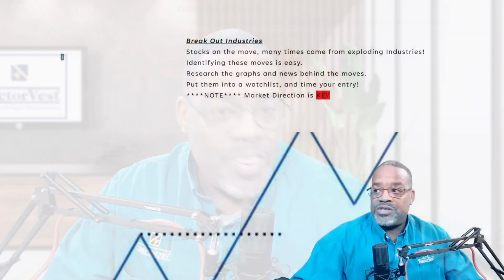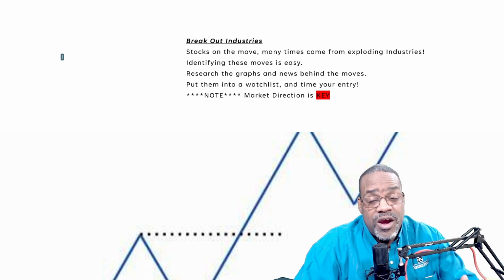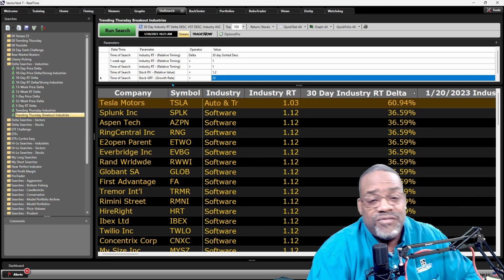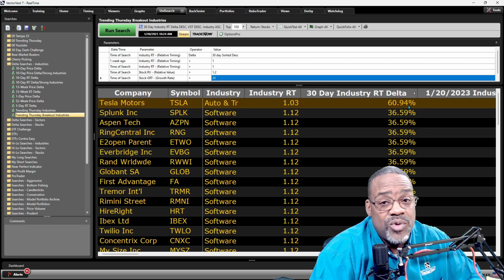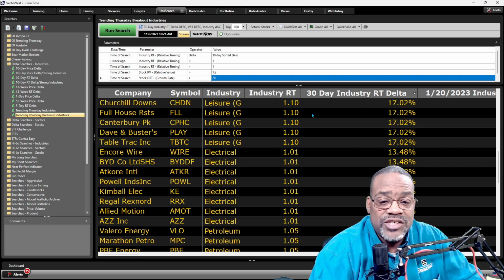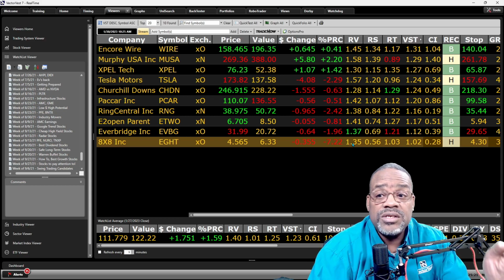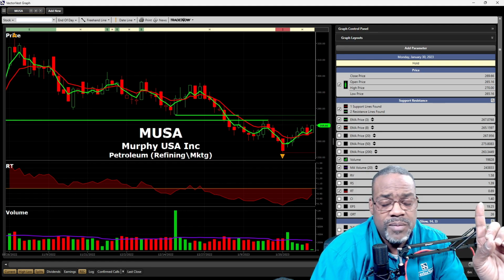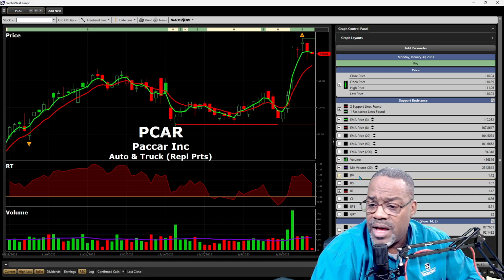Maximize Your Earnings with Booming Industries | VectorVest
Our most recent video sparked a lot of interest! That video talked about stocks to consider for 2023, there was no search involved and it contained a lot of research to find the stocks. This video will focus on industries on the rise to find quality stocks to consider now if the market is conducive to an up move. I have created a search to find these industries and bring the stocks right to the forefront. The power of the system makes this process easy indeed!

Video Topics: vectorvest, stocks, stock market, financial education, stocks to buy now, stocks to buy, explosive stocks, stock industries, investing, stocks 2023, stocks to buy 2023, finding stocks, stock trading, swing trading, swing trading strategies, swing trading stocks, swing trading strategy, trading strategies, how to trade, best stocks to buy now, swing trading for beginners, best stocks to buy, trading, stock moe, day trading, swing trading basics, best stocks, trading strategy